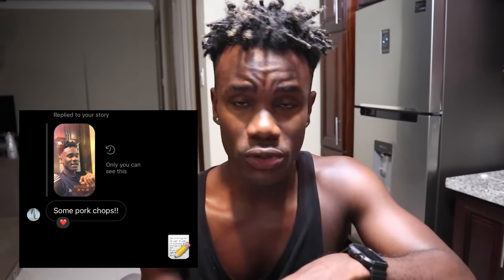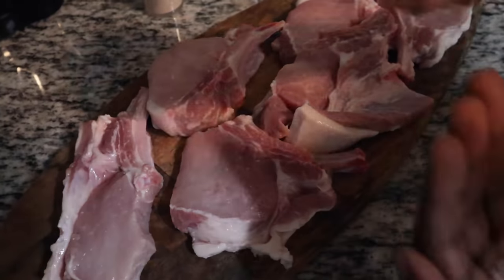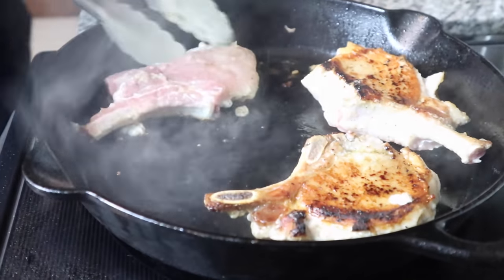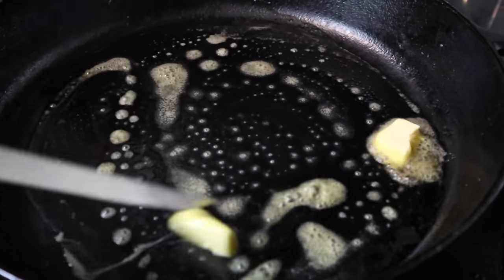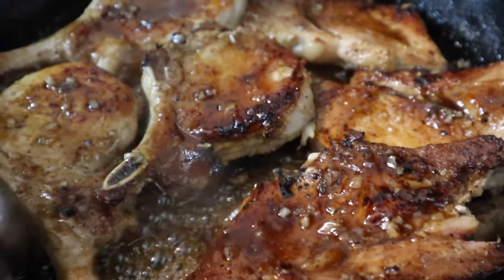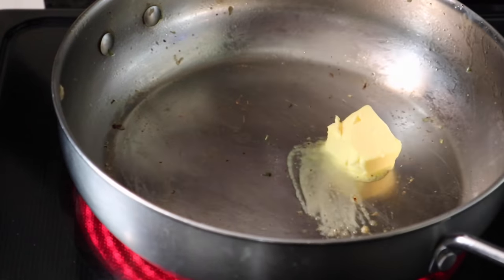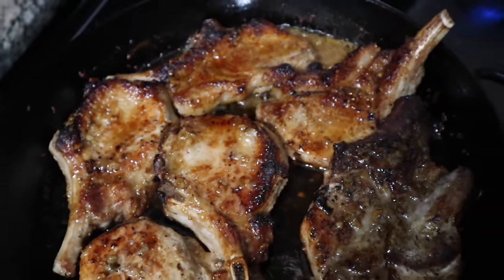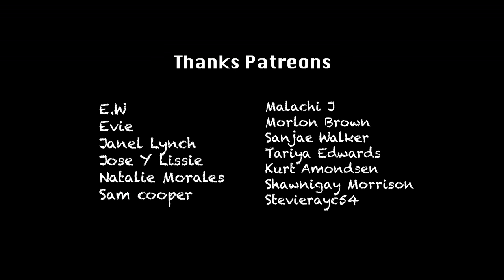EPIC Honey and Garlic Pork Chops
Pork chops are one of my favorites and making this with two of my favorite ingredients, honey and garlic, EPIC. The flavours of this dish was next level and very easy to make, I hope you try it. Tell me what you think.

Shot on a:

Ayy Camera

Baee Camera

Cee Camera

(Dry bag)